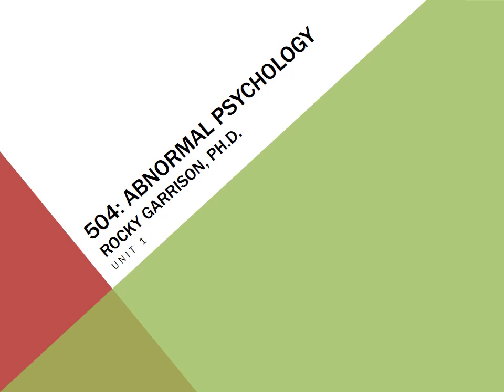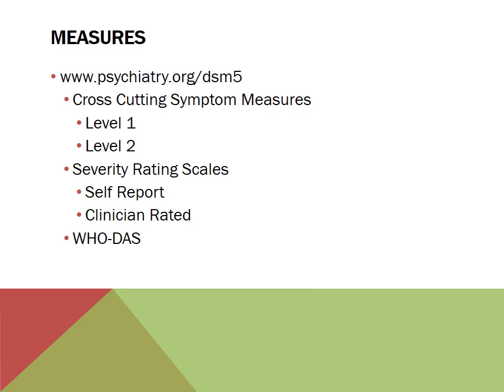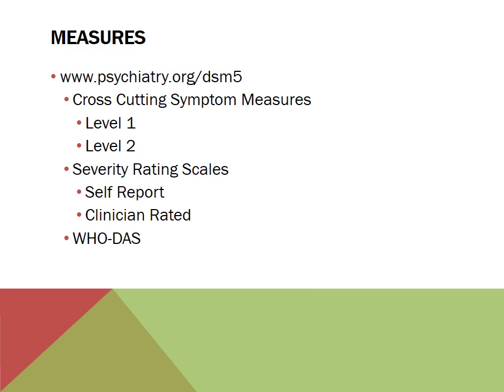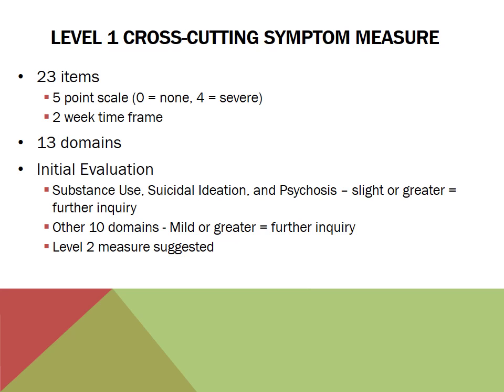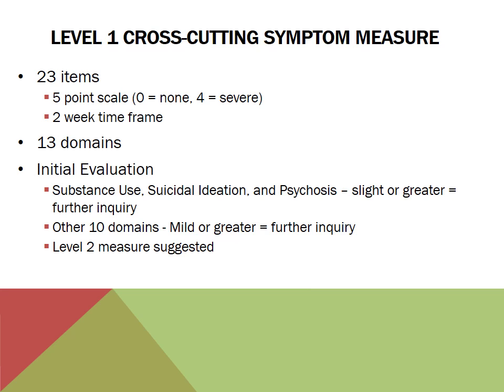504 1 Measures